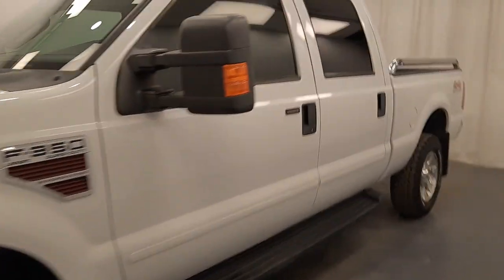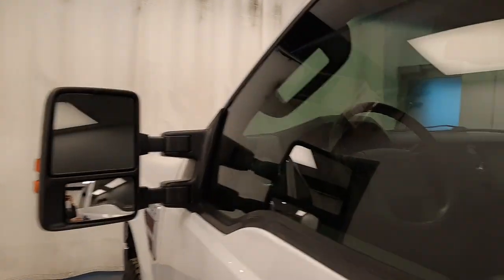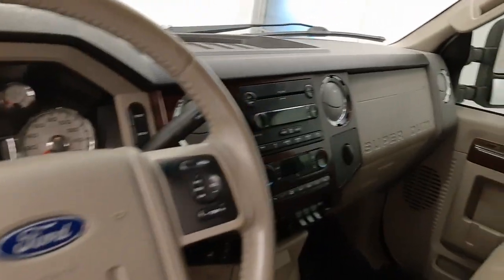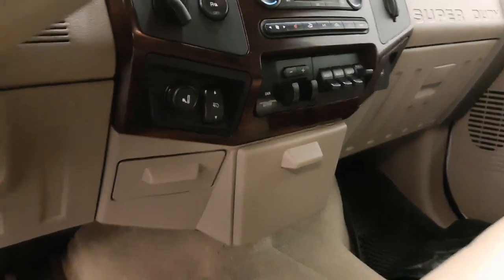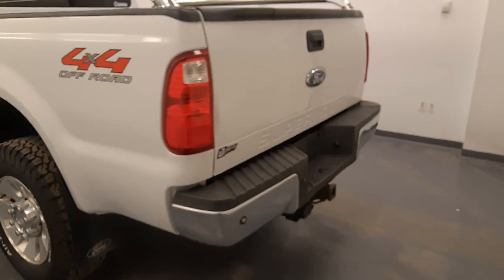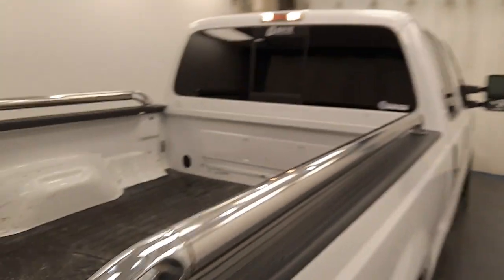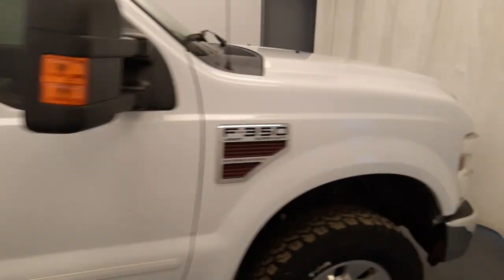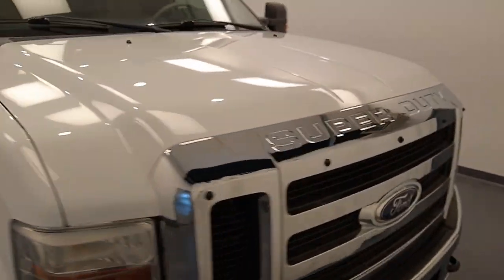2008 Ford F-350|| 244631